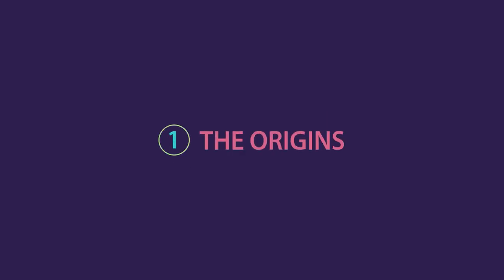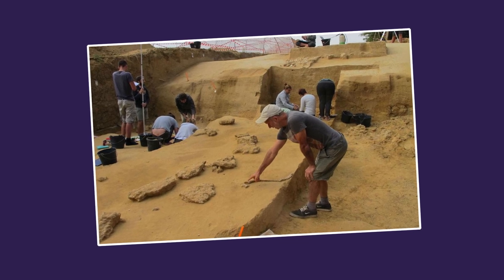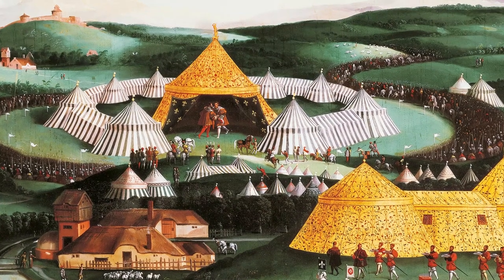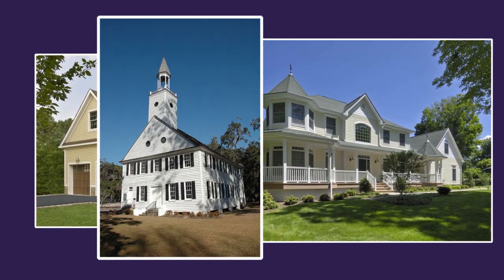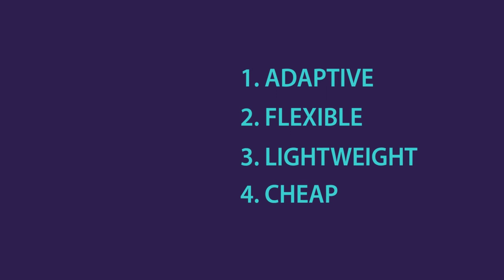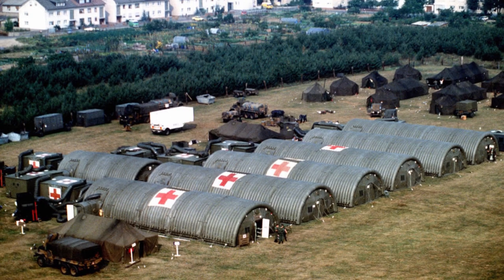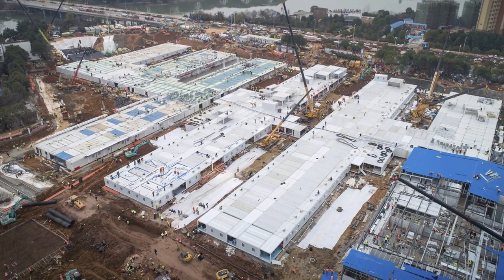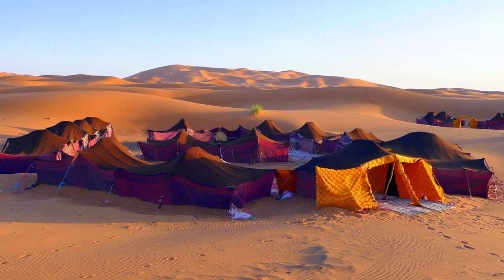Temporary & Portable Architecture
In this video we are investigating the concept of temporary , portable and de mountable architecture   and what differentiate it for permanent architecture

We go back to the origins of our ancestors and we as a specie created a shelter. the housing concept is a relatively modern concept. our homes for 10s of thousands of years was temporary.

Humanity lived in tents and settled only recently

After settling down , temporary architecture kept its original function
It is a tool. Either a tool for shelter, theater , entertainment or for war and disasters purposed.

Temporary structures were used at the coliseum as props for the shows and festivities.

The colonial cottage, was used by the colonial empires to spread quickly and to control different parts of the world and to occupy the wilderness while preserving the safety of the troops

These empires shipped houses, hospitals, banks, churches and so on...

Armies are still using this concept to this day. An army needs to move thousands of men and need to provide them with shelter and different facilities.

During the world wars ,all the countries got creative. Their engineers provided many portable solutions and the army the created at the faster and better rate, eventually won the war.

temporary architecture also plays a major role in disasters. Many architects are first res ponders to crises. Shiguru Ban and Alvar Alto both made a positive impact in this field.
The Spread of epidemics also  transforms many permanent structures to field hospitals with the use of temporary solutions

With the rise of the internet , the van life and digital nomads movements is all about living in a moving wheeled house. The options varies alot depending on the requirements of the occupiers.

thank you for taking the time to watch our videos and glad that we are providing our audience with value

Chapters :
0:00 Introduction
0:55 The Origins of Temporary Architecture
1:55 Pre-Historical Architecture
2:19 Temporary in the Permanent Age
4:38 Wars and Disasters
5:35 The Nissen Hut
5:59 The M.U.S.T Hospital
6:21 Natural Disasters
6:50 Epidemics
7:16 Portable Architecture
8:22 The Digital Nomads
8:34 Conclusion

Brunelleschi's Dome: How a Renaissance Genius Reinvented Architecture:

Gaudí. The Complete Works: